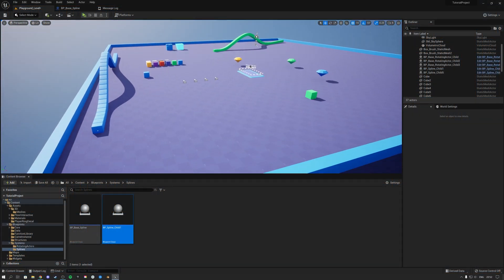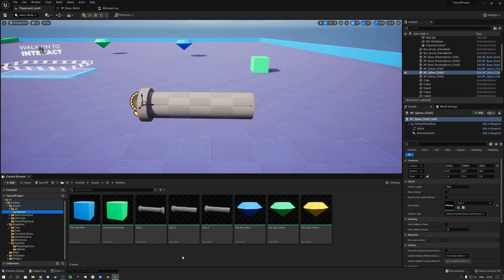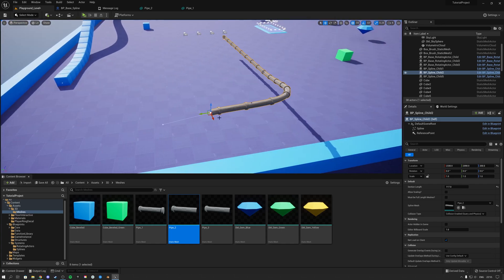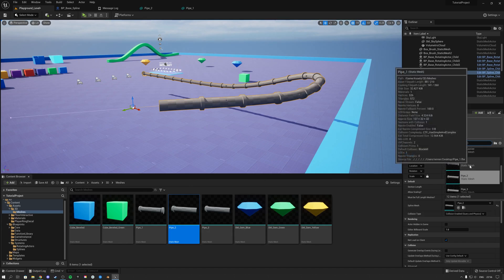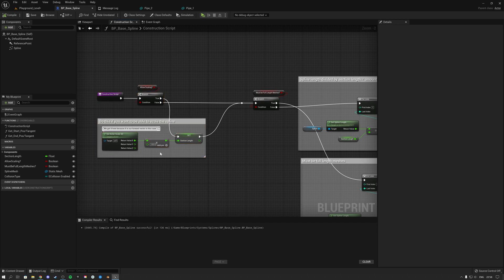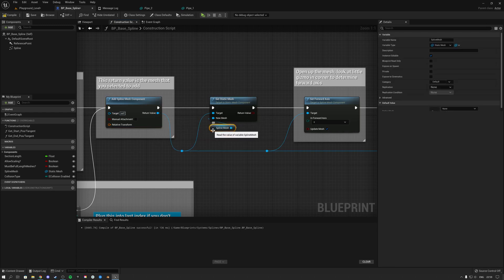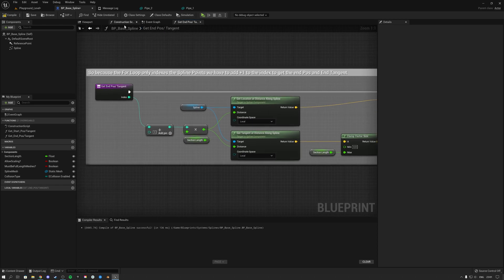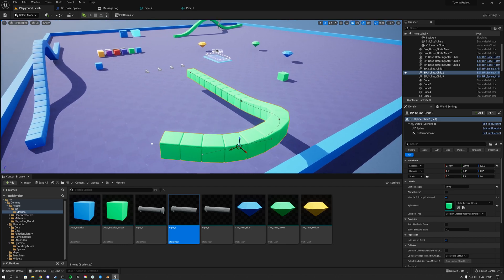How to make Splines using Blueprints | Spline Meshes | Unreal Engine 5 Tutorial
In this tutorial video I will explain how you can create splines/ spline meshes in Unreal Engine using blueprints.

Covered topics in this video:

00:00 - Introduction - Result showcase
04:30 - Taking a look at the blueprint
09:00 - Outro

📰 Follow us on:
Instragram: @kekdotyoutube